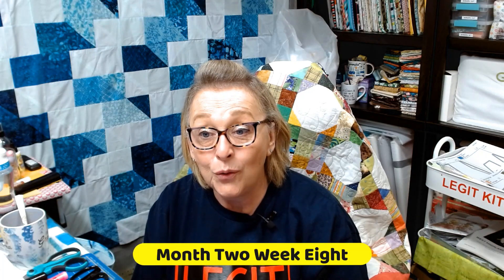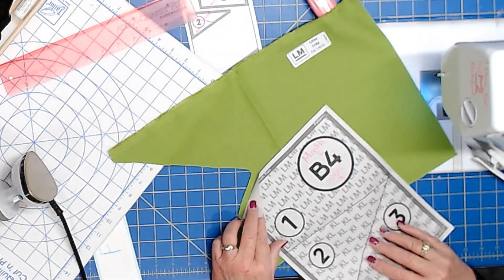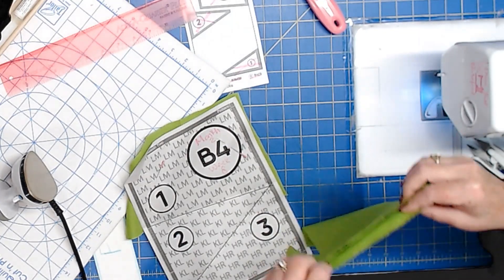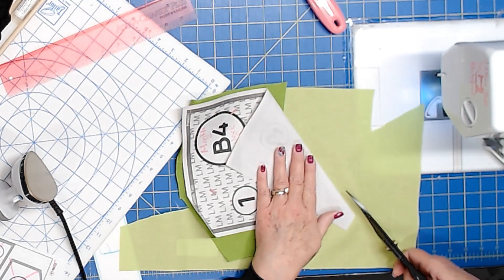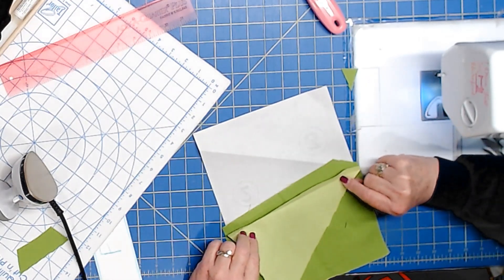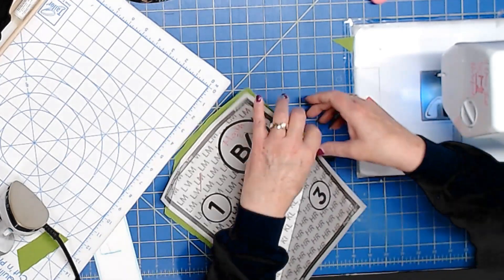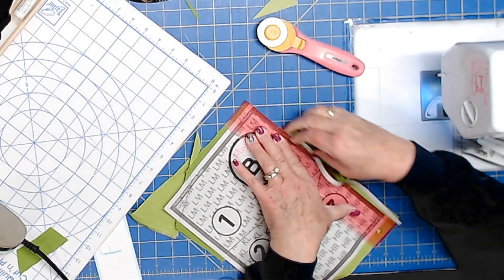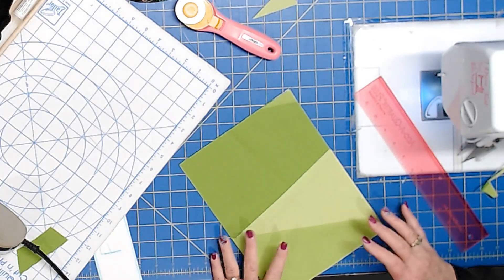Legit Kits Vortex Month2 Week 8 Block B4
You Can Also Follow Donna